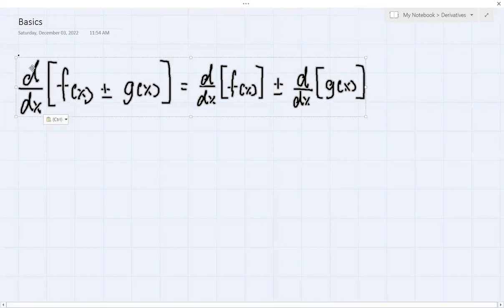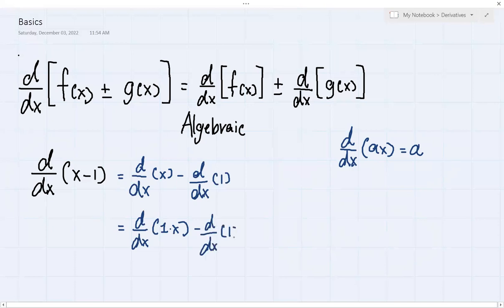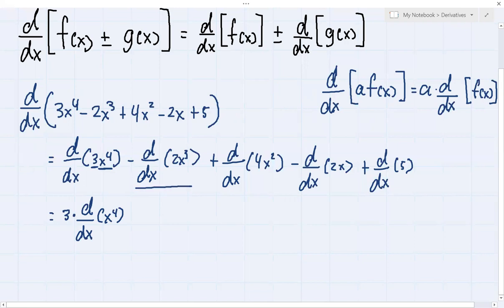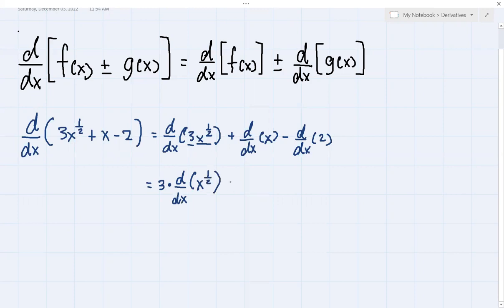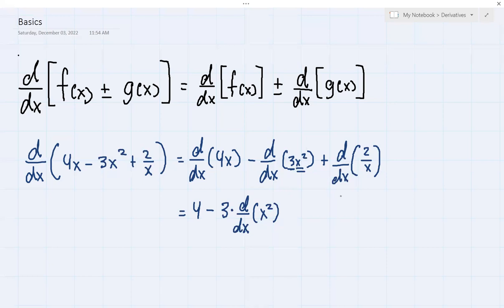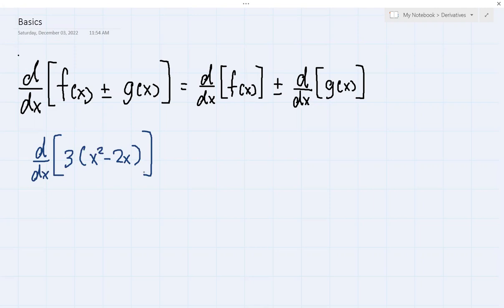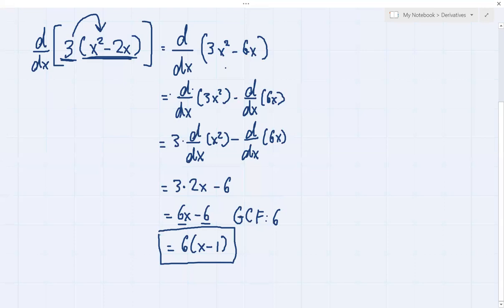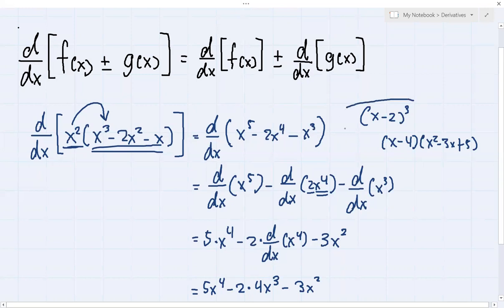Rules of Differentiation 02: Sum and Difference Practice (Algebraic) (TAGLISH)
This video is about a sum and difference rule of differentiation with a given algebraic function.